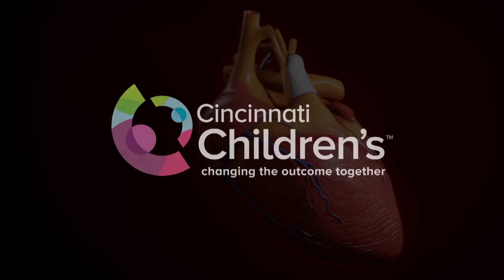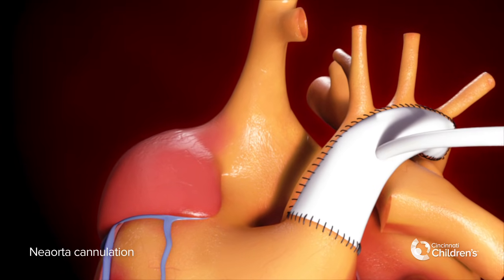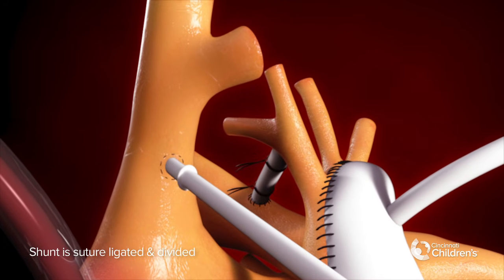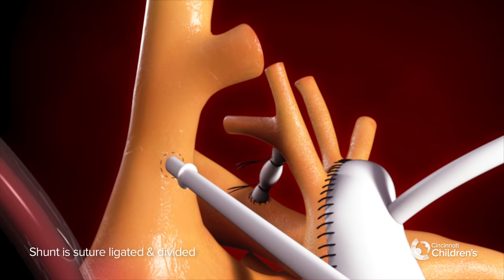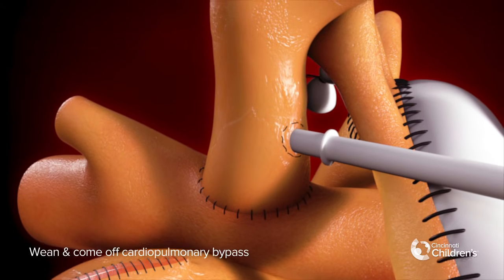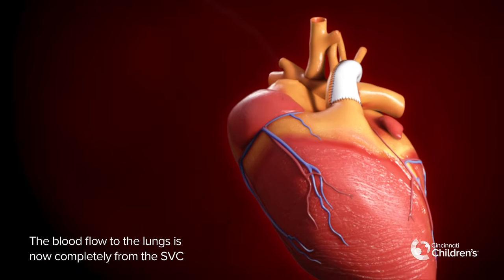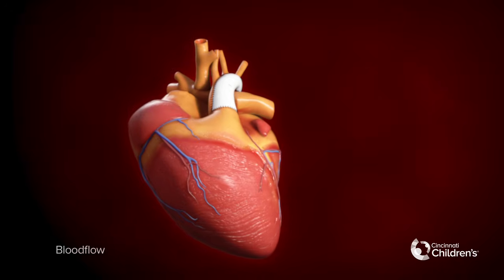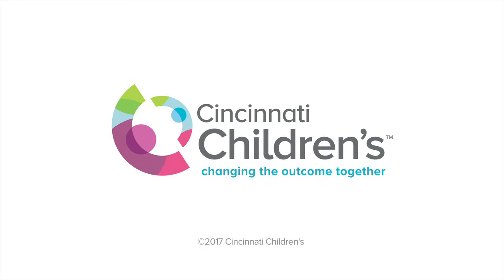Medical Animation: Glenn Operation | Cincinnati Children's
Medical Animation: Glenn Operation

Bidirectional Glenn Operation:  The Bidirectional Glenn Operation typically follows the Norwood procedure for patients with a single ventricle like Hypoplastic Left Heart Syndrome (HLHS). This procedure, usually done between ages of 6 months and 2 years, changes how blood flow gets to the lungs. The tube that connected the pulmonary artery to either the aorta (Blalock-Taussig or BT shunt) or the right ventricle (Sano) is taken down. The Superior Vena Cava, the vein that collects the blood returning from the upper part of the body, is then connected directly to the pulmonary artery. At this point the upper body blood flow to the lungs is passive, meaning there is no pump (ventricle) sending blood to the lungs. The blood returning from the lower part of the body (the inferior vena cava) still returns to the right atrium and ultimately gets pumped out to the body.

With our unique Digital MediaLab team at Cincinnati Children’s, now complex surgeries can be easily visualized using the splendor of digital animation The animations were created in collaboration with The Heart Institute at Cincinnati Children’s a top-ranked cardiology and heart surgery program that not only aims to be a leader in patient care, but also in patient-family experience and innovative education!

Credits:
MediaLab at Cincinnati Children’s (@CincyChildren’s)
Animation: Jeff Cimprich & Ren Wilkey
MediaLab Direction: Ken Tegtmeyer MD & Ryan Moore MD
Content Experts: David Morales MD & Ryan Moore MD
Voice Over: Peace (Chike) Madueme, MD